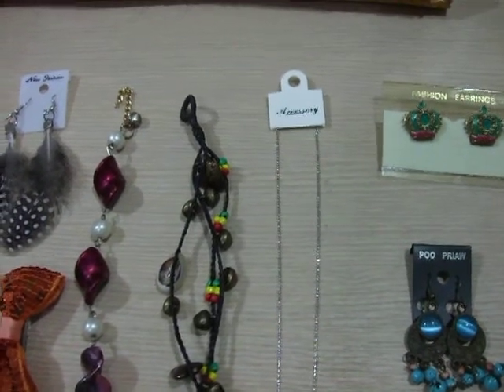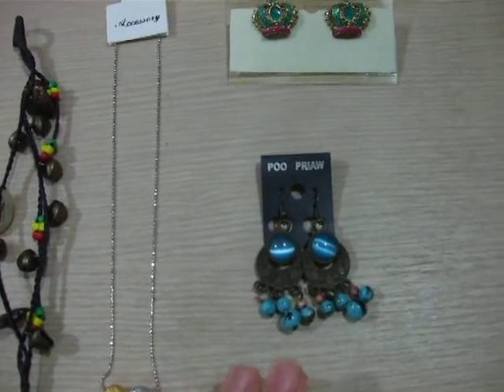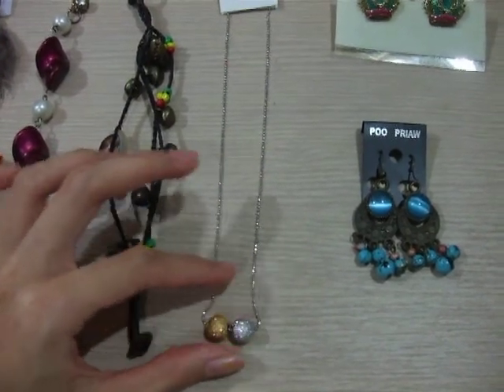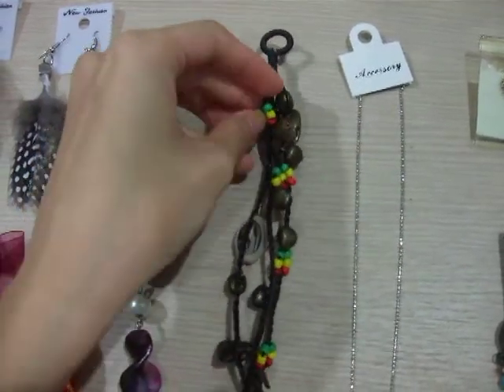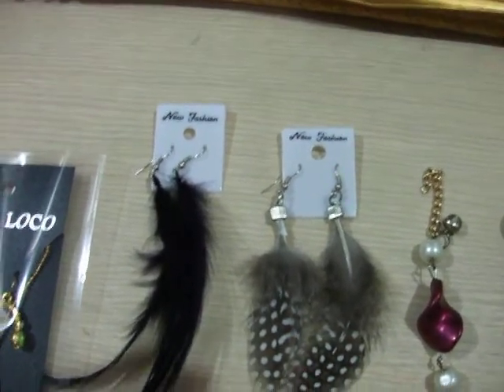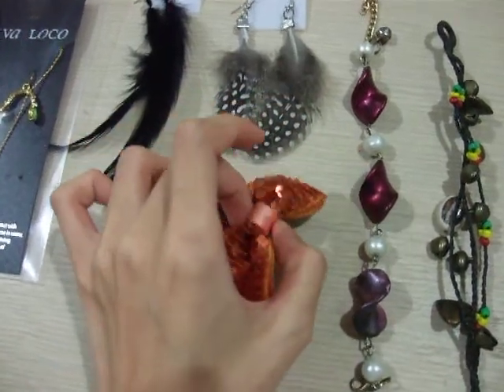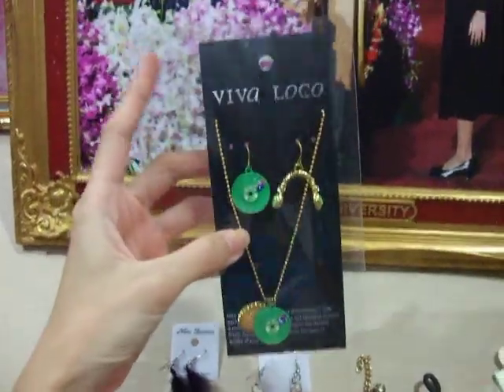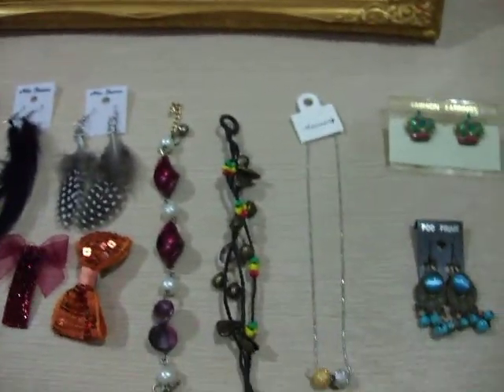Trade package for BeautyByCupcakes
Hope you like all of these.
^v^